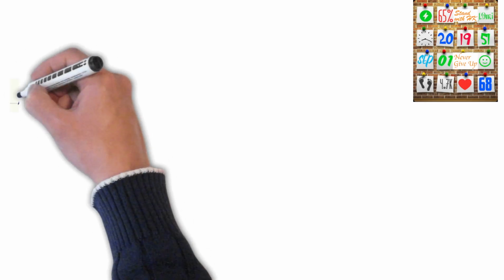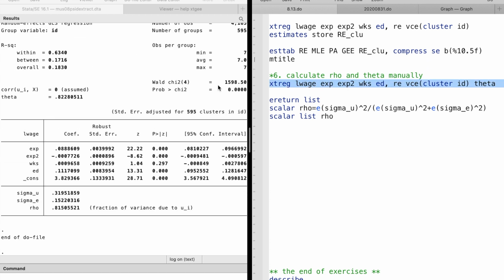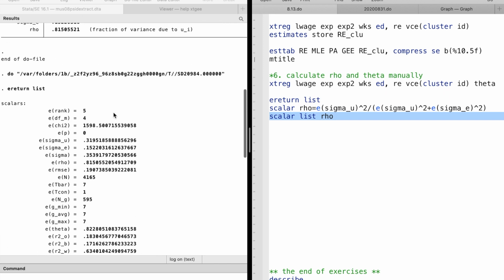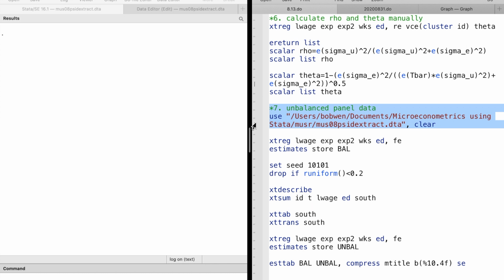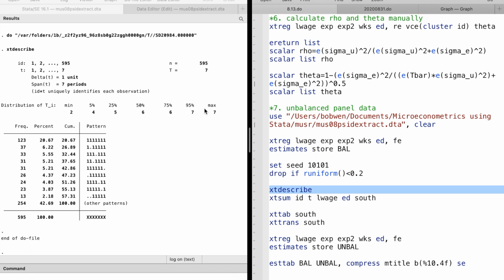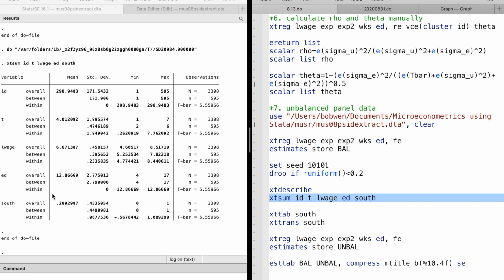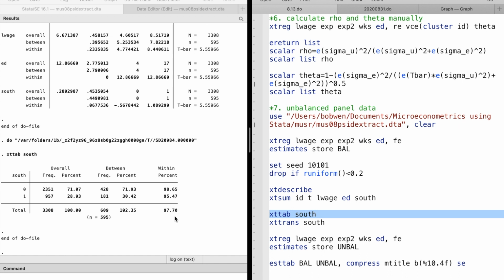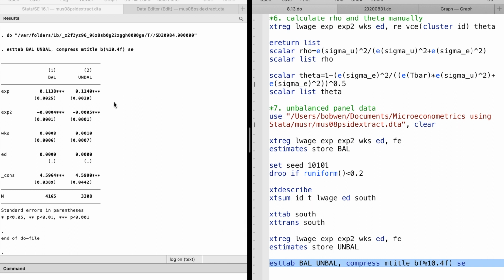Microeconometrics using Stata: Solutions to Exercises 8 part 2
The video is the second part of the solutions to the exercises in Chapter 8 Linear Panel Data Models of Microeconometrics using Stata (revised edition 2010). We learn how to calculate rho and theta manually. We will also touch on the unbalanced panel data.